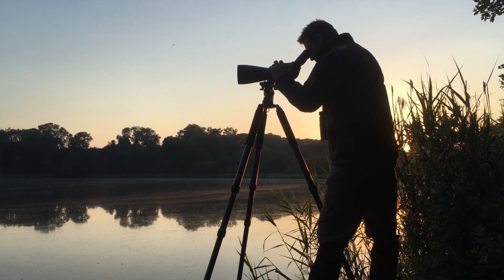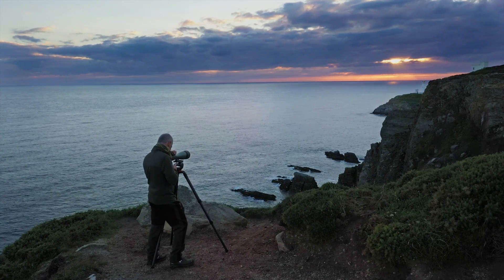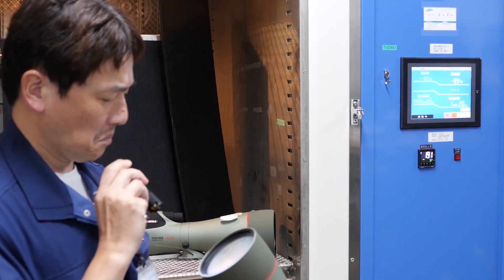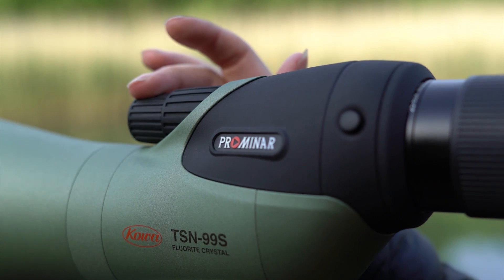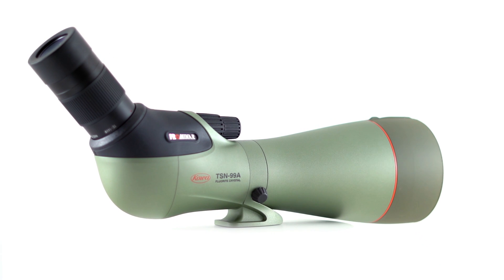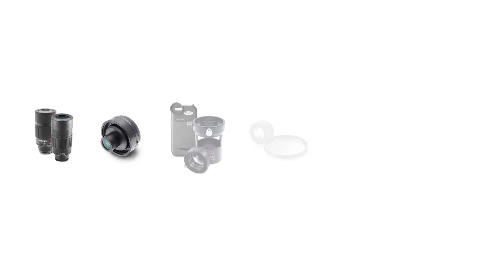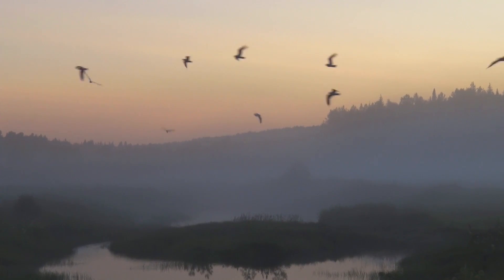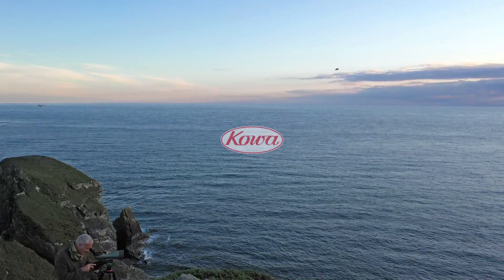Discover the Kowa TSN-99 PROMINAR 99mm Pure Fluorite Crystal Spotting Scope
BRIGHT, WIDE, CRYSTAL CLEAR - KOWA TSN-99 PROMINAR PURE FLUORITE CRYSTAL SPOTTING SCOPE

The TSN-99 PROMINAR Series is the evolution of over six decades of Japanese optical design and technology. It utilizes the very best from Kowa’s optical heritage and benefits from features, technology and engineering developed by generations of Kowa optical experts.

CRYSTAL CLEAR OPTICS
At the heart of all Kowa PROMINAR flagship optics are Kowa’s unique pure fluorite crystal lenses and the TSN-99 PROMINAR features their largest objective lens ever produced at 99mm. The goal which Kowa achieved was to create a scope delivering outstanding low light performance and exquisite detail free from chromatic aberration. To create an optic delivering one of the brightest and widest view of nature.
Crystal clear - a phrase you will often hear loosely used in the world of sporting optics, but take a look through a Kowa TSN-99 PROMINAR spotting scope and that’s exactly what you will get, both physically and visually.

A solid piece of pure fluorite crystal was crafted into a perfectly polished and multi-coated lens to deliver the true definition of what is crystal clear and the ultimate viewing experience.
For the first time in any Kowa spotting scope, a Kowa XD lens with extremely low dispersion characteristics was used for the convex lens of the TSN-99 PROMINAR. The concave lens paired with the fluorite crystal lens is made with special dispersion properties to reduce chromatic aberration even further. This special combination virtually eliminates chromatic aberration even at high magnification. It redefines the standards of colour brilliance. This technology is the result of many years of Kowa optical design.

EXQUISITE ENGINEERING
The dual focus system is one of the defining features of Kowa flagship spotting scopes, highly engineered to give ultimate control, the TSN-99 PROMINAR is no exception, the optic is a dream to use out in the field. The dual focus mechanism is the gateway to controlling the image between your eye and the scope. Exquisite engineering is refined to make operation flawless.
Quick focus allows for fast action to bring your subject in to detail in just a few smooth revolutions, whilst Fine focus gives pin-point, finger-tip control offering the ultimate in focussing accuracy with minute adjustments possible even when wearing gloves. The responsive focus system is tuned to not only respond effortlessly for conventional observation, but increases
performance for applications such as digiscoping when accurate focus is critical.

FORM & FUNCTION
The TSN-PROMINAR looks like no other scope, a statement of style and sophistication with bold details. But looks aren’t everything, every slender curve has been considered at the design stage and serves a purpose with comfort and ease of operation at the forefront. Smooth ergonomics combined with high end engineering delivers a scope that is easy to use out in the field for long periods of time.

BUILT TO WEATHER THE STORM
Under the beautiful shell of TSN-99 PROMINAR, a super strong magnesium alloy chassis is utilized, this lightweight material is created using a sophisticated moulding process called thixotrophic moulding, the result: A material with all the strength
benefits of metal whilst still reaming lightweight.

By employing the use of a 100% magnesium alloy structure, the TSN-99 PROMINAR series spotting scope is one of the most compact and lightweight in its class of large objective spotting scopes making it more portable than many other models.
The objective lens has further protection from the elements with Kowa’s unique KR coating which actively repels dirt, moisture and dust from building on the surface.

ULTIMATE VERSATILITY
The accessory collar and bayonet mount of the TSN-99 PROMINAR is 100% compatible with our KOWA SYSTEM accessory range giving you access to interchangeable eyepieces including the TE-11WZ II 30-70x wide zoom and the new TE-80XW 40x extreme wide as well as digiscoping adapters and other optical accessories such as the Kowa TSN-EX16 1.6x extender, creating a truly flexible optical tool for many applications.

The new TSN-99 PROMINAR spotting scope series will include both an angled (TSN-99A) and straight (TSN-99S) model.